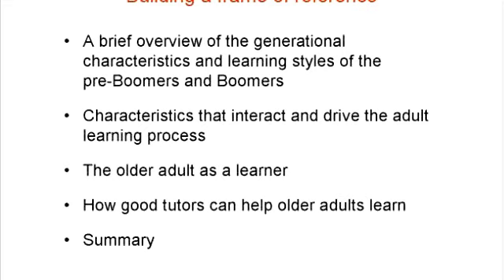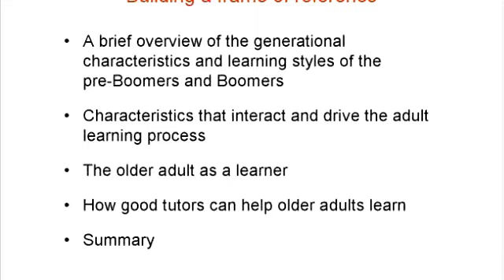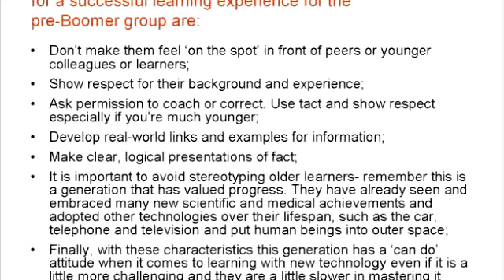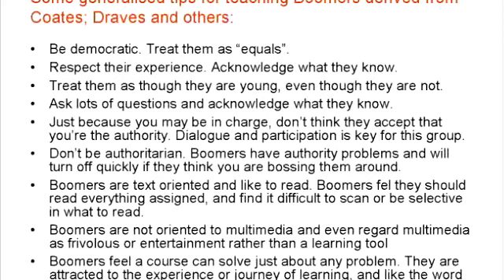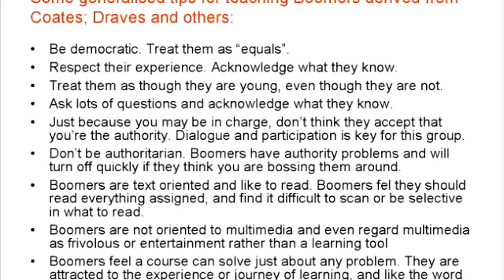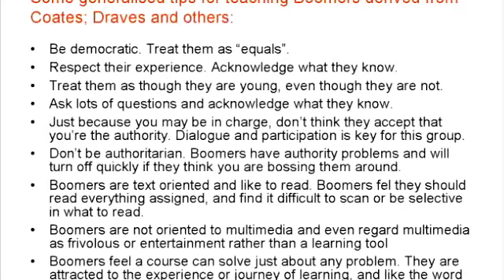Adult learning principles Part 1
Broadband for Seniors webinar on Adult Learning Principles. Presented by Ron Anderson and Mary Hannan from Adult Learning Australia.